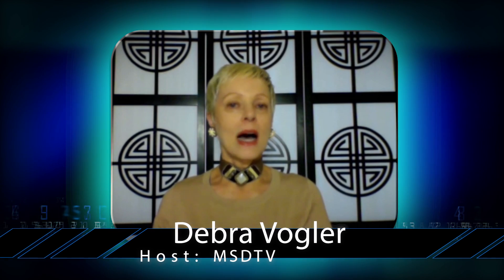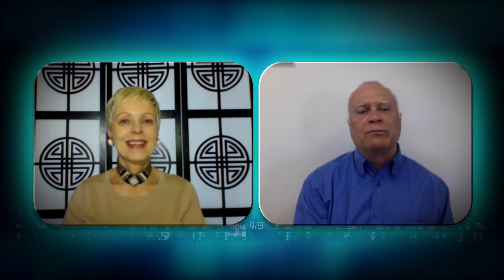New materials below 20nm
In this episode of MySemiconDailyTV, Dr. Terry Brewer, founder, President & CEO of Brewer Science, discusses the remaining challenges for EUV lithography as the industry moves closer to pilot line activity. He also had encouraging words to say about the prospects for directed self-assembly (DSA) - whether as a complement to EUVL, or on its own. Dr. Brewer also takes on thin-wafer handling and looks ahead to the use of carbon nanotubes for memory devices while talking about the company's recent installation of a scale-up reactor at its Carbon Electronics Center.